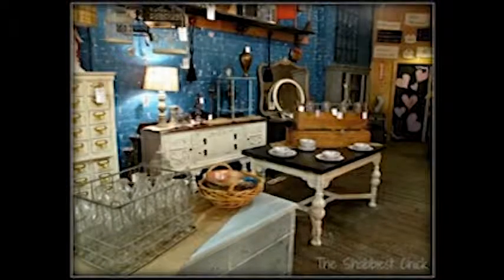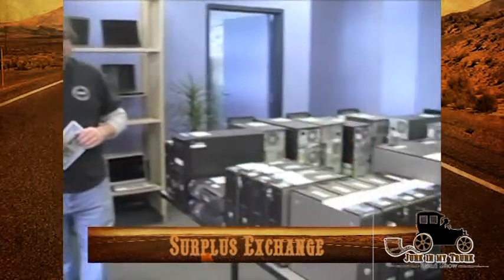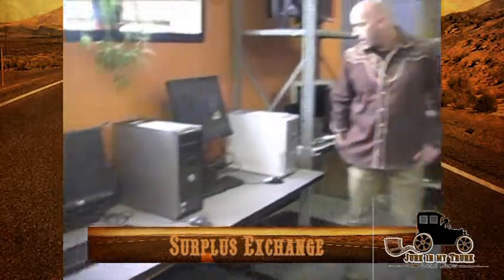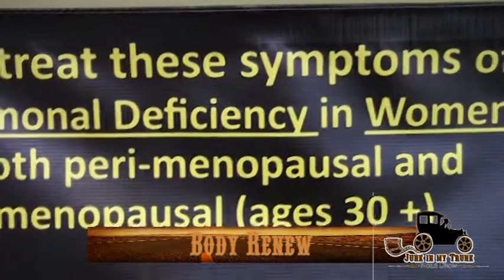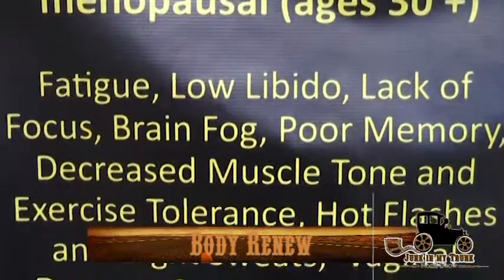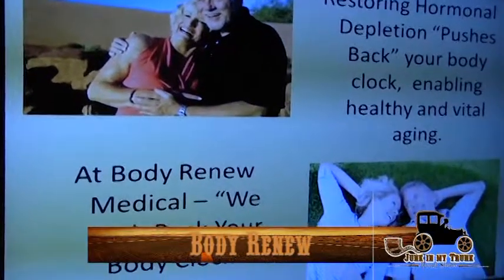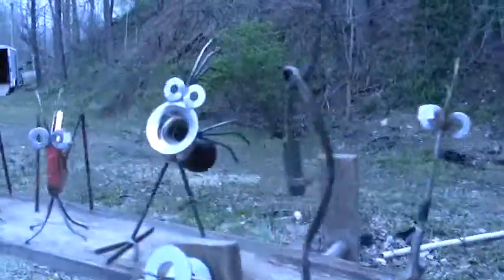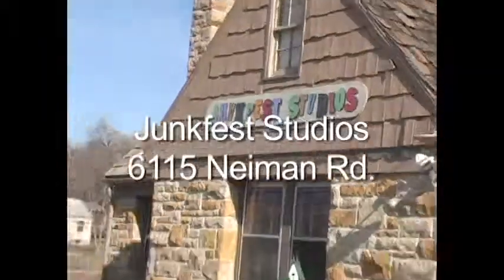Junk In My Trunk Road Show #18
Air Date, May 8, 2013, BSSD, BSSD TV, Junk in my trunk